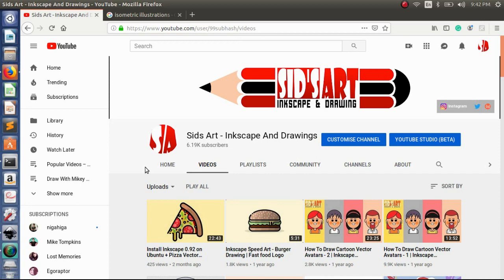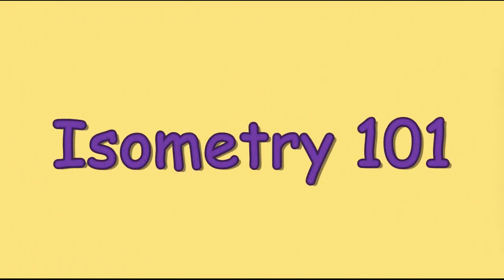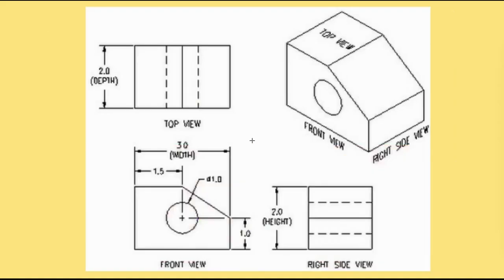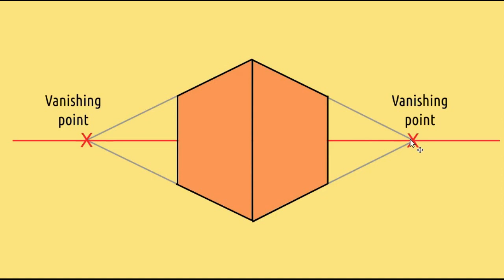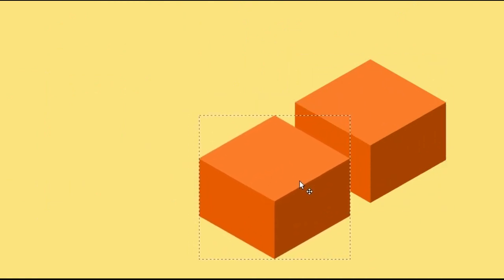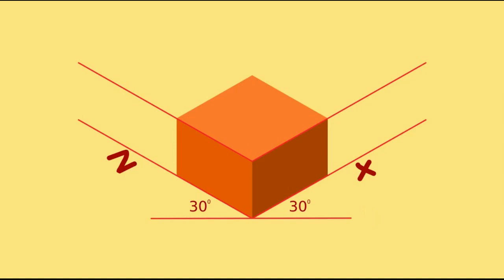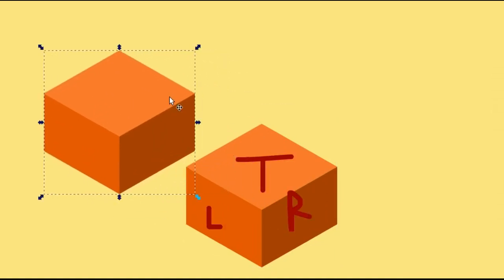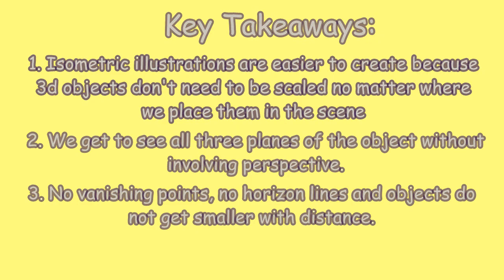Isometric Illustrations : Isometry 101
Hey everyone, finally I am back to making Inkscape illustrations. This time I have decided to make a bunch of step by step tutorial videos on making isometric flat vector illustrations. We will cover bunch of examples and topics that will enable you to create your own isometric illustrations using Inkscape.